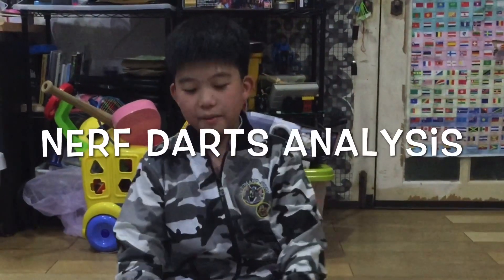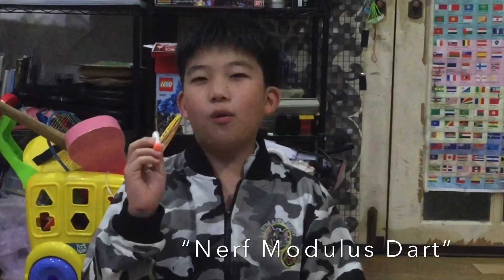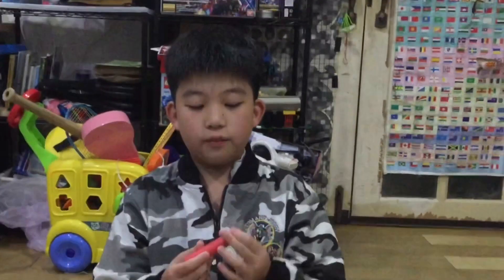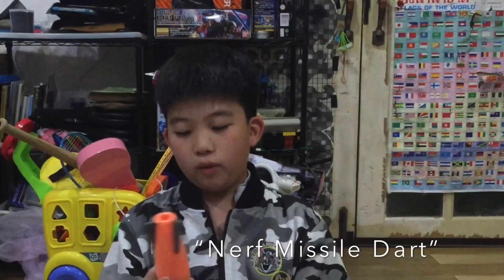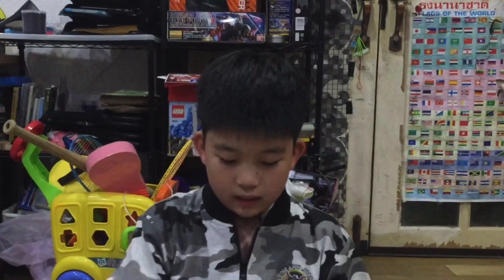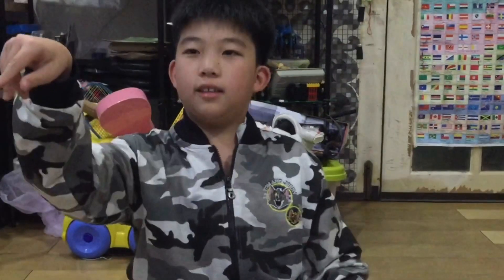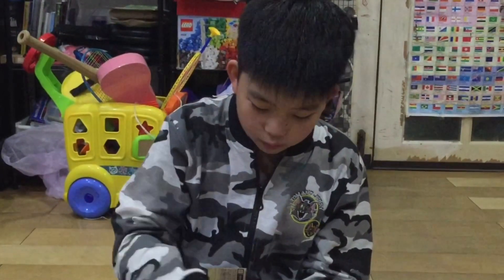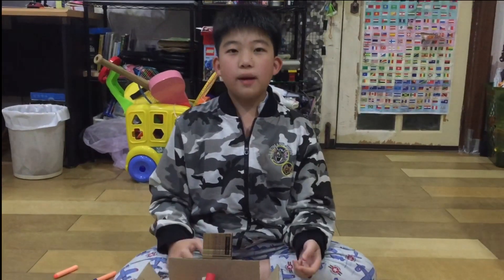Nerf review: Nerf Darts Analysis!!